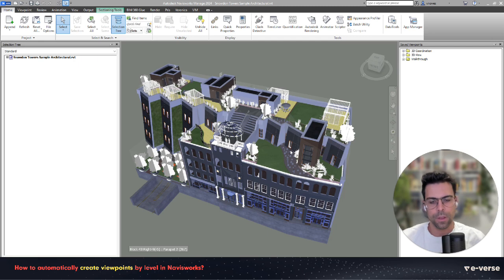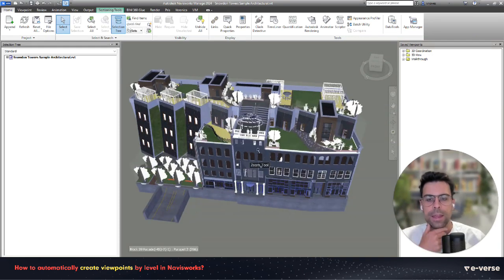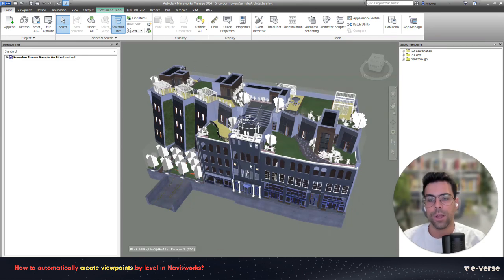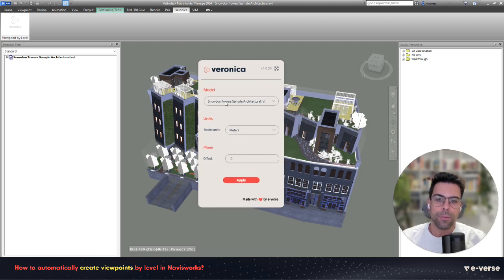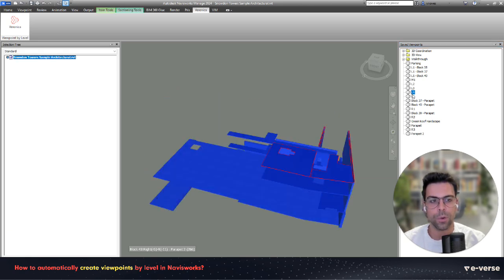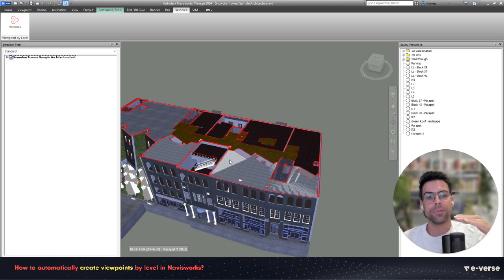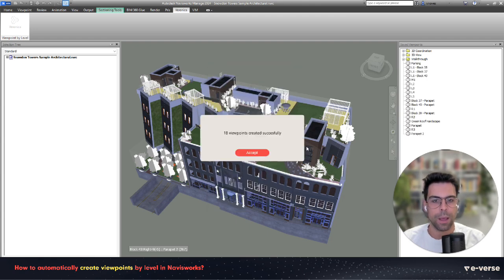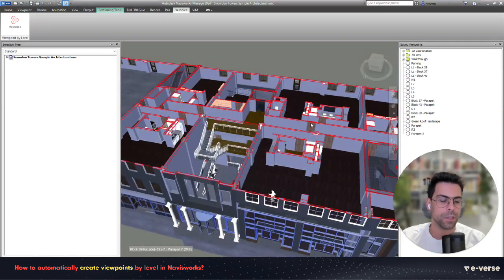How to automatically create viewpoints by level in Navisworks?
Learn how to eliminate the headache of manual viewpoint setup in Navisworks.

In this tutorial, Valentin demonstrates how to automatically generate level-based viewpoints with just a few clicks—no more defining levels or setting section planes manually.

In this video you’ll learn to:
- Define section planes based on each Revit Model in Navisworks
- Use a simple add-in to batch-generate viewpoints based on each level
- Organize and share views with your team for faster coordination

Whether you manage multi-story buildings or complex infrastructure models, this workflow will save you hours each week.